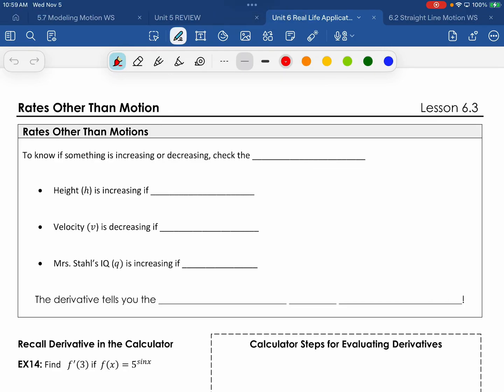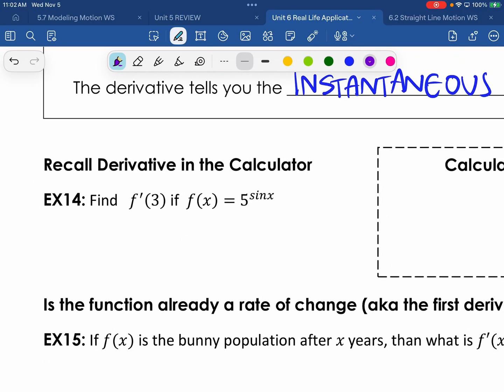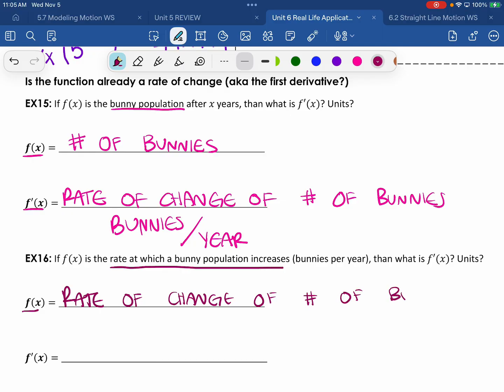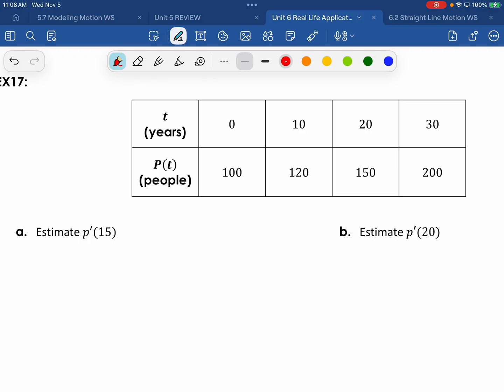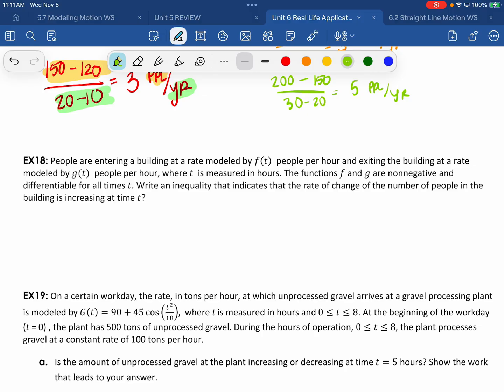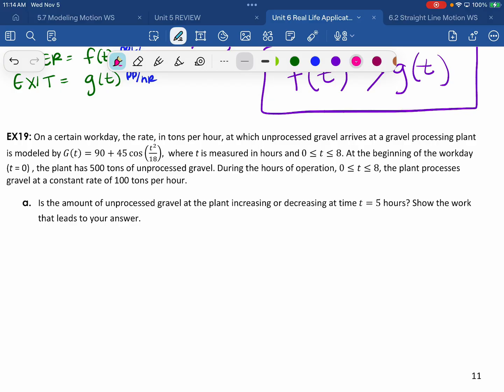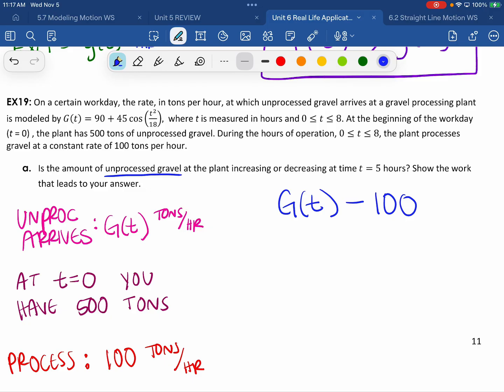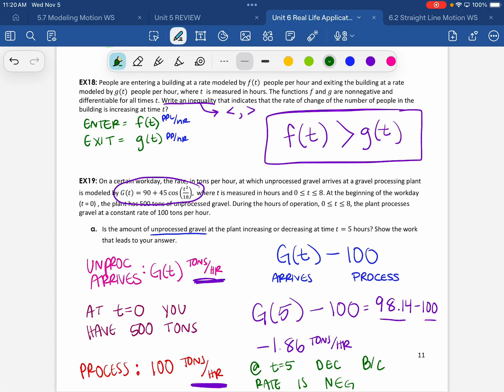6.3 Rates Other Than Motion